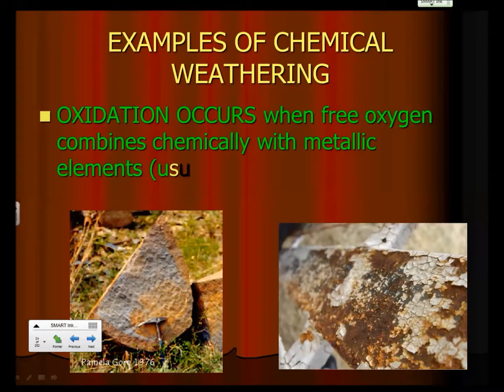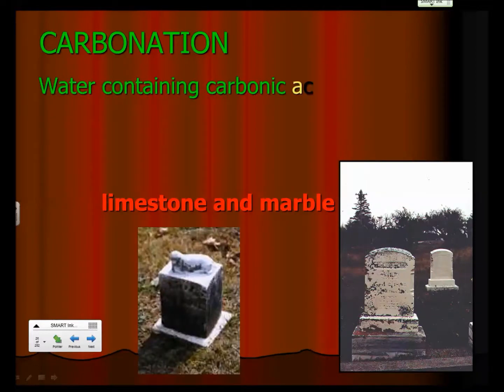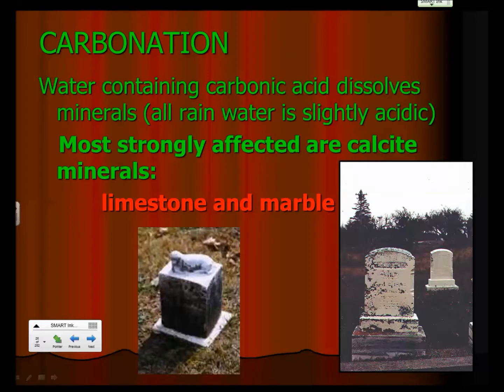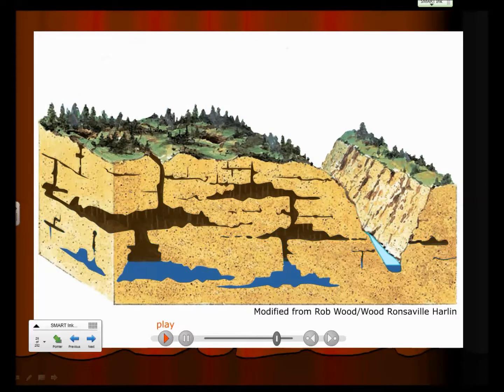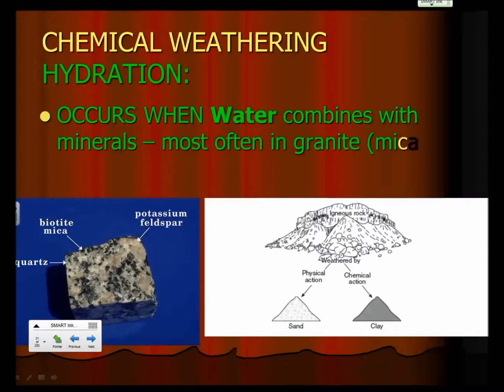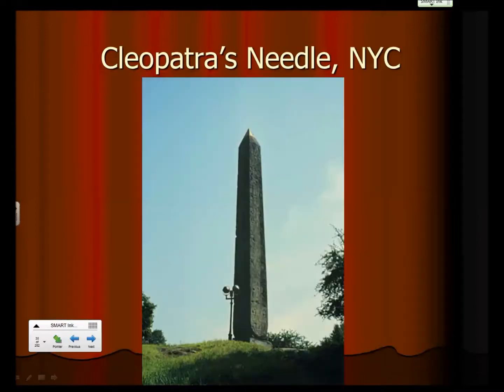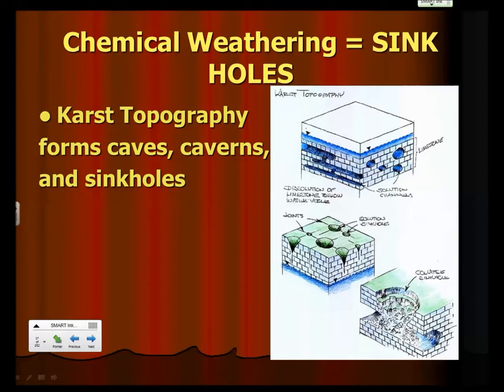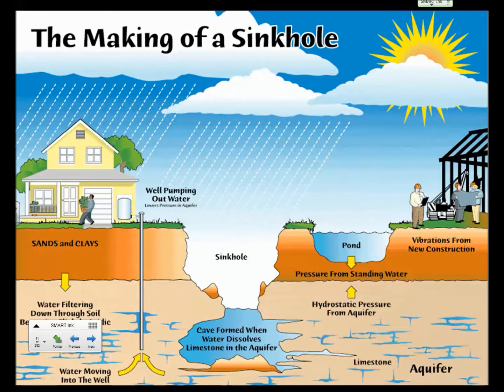Unit 4 Lesson 1 Chemical Weathering